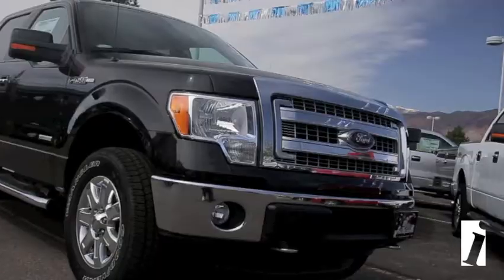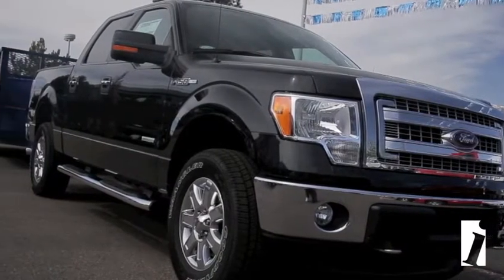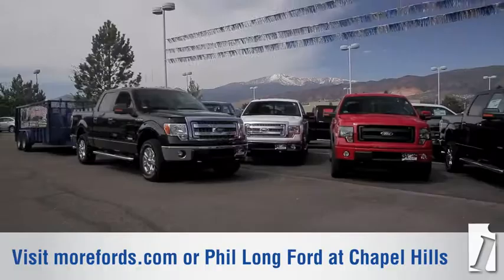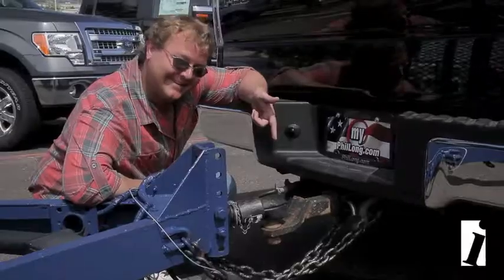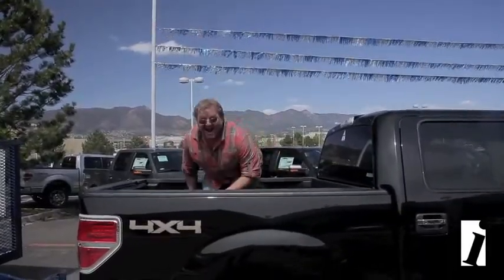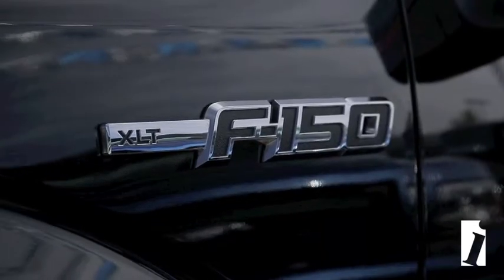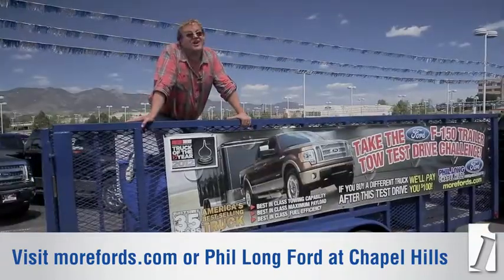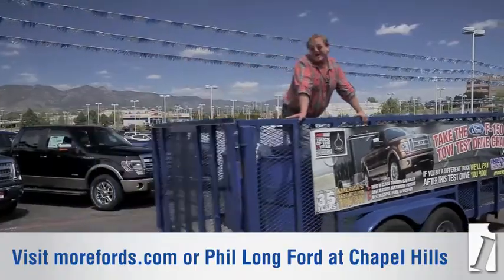Indy Minute Phil Long Ford Chapel HIlls F150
The F150 is one mean towing machine. And the suspension on that baby? Well, let's just say it'll have you jumping up and down, too.

Stop by Phil Long Ford Chapel Hills to take the Ford F150 Trailer Tow Test Drive Challenge. If, after taking the test drive, you purchase a competing truck, then Phil Long Ford of Chapel Hills will pay you $100.

Special thanks to the knowledgeable and friendly Norm Bothun in commercial sales. Give him a shout!